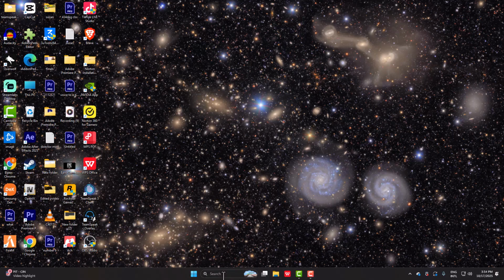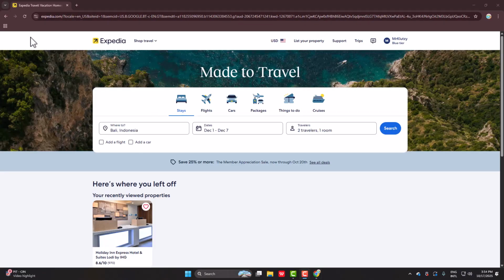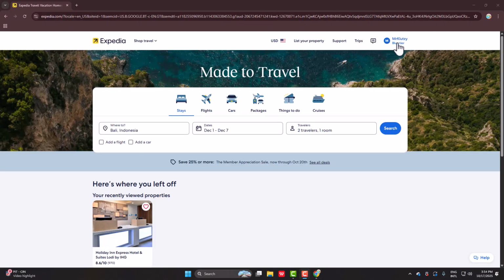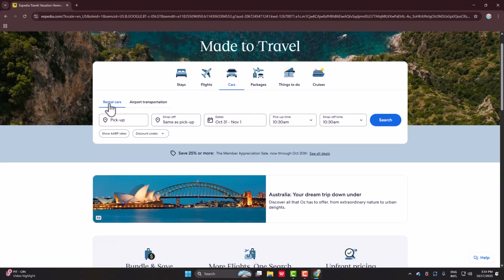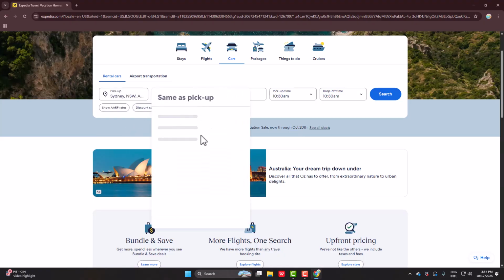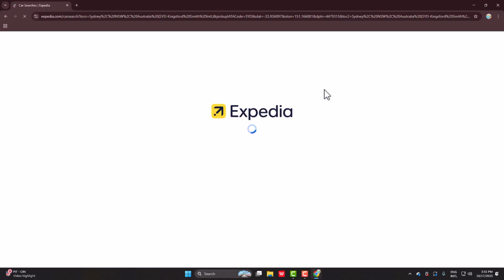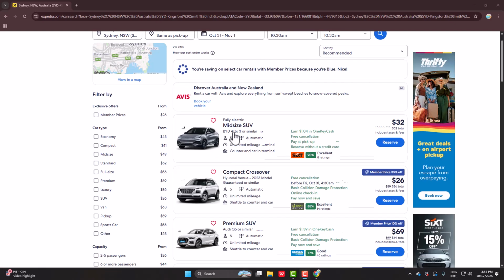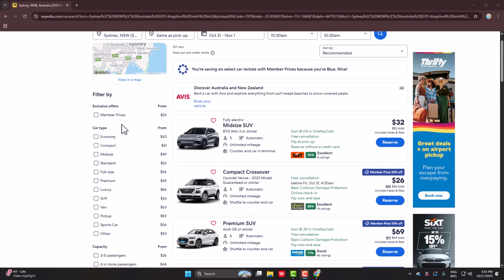How to Add a Rental Car Booking on Expedia | Step-by-Step Guide 2026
Want to include a rental car in your travel plans? In this video, I’ll show you how to add a rental car booking on Expedia, step by step, so you can manage flights, hotels, and car rentals all in one place.
This tutorial covers everything from searching for rental cars, selecting pickup and drop-off locations, choosing vehicle types, to completing your booking and managing your itinerary. I’ll also share tips for finding the best rates, using promotions, and ensuring a smooth rental experience.
Whether you’re a first-time traveler or a frequent Expedia user, this guide is perfect for anyone who wants to add rental car bookings on Expedia efficiently and save on their trip.